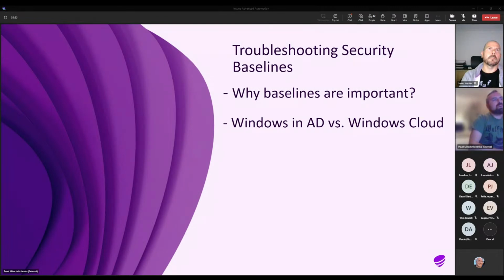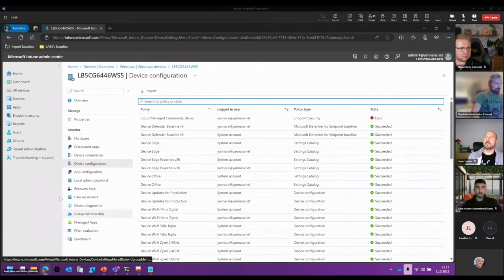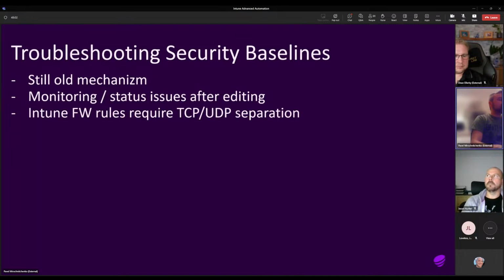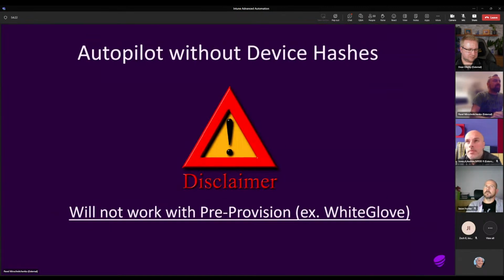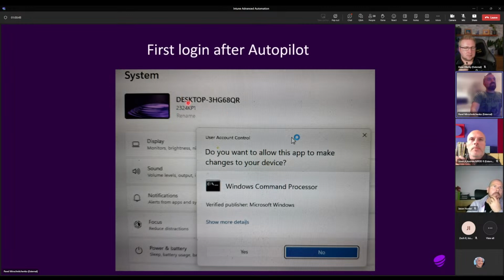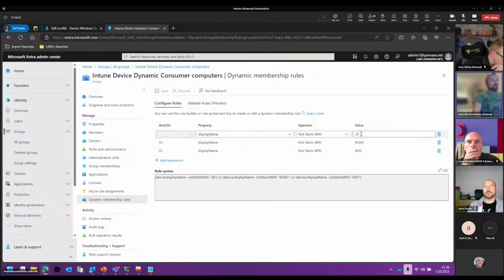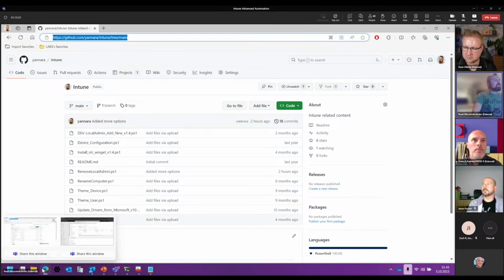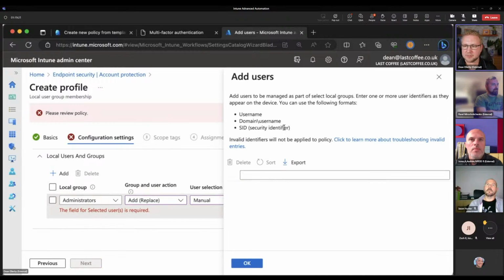Security Baseline Troubleshooting and Autopilot Without Device Hash - a CMC Live Event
Hey all, we're back and glad to bring you an event looking at Intune Advanced Automation with guest speaker Pavel Mirochnitchenko.
We have a packed session where Pavel will cover the following great topics so please join us and get involved.

Event Topics
1. How to autopilot without Device Hashes
2. Most common problem about Windows Security Baselines on-field

We start at 19:00 BST, 14:00 EST on October 3rd, and this event will be hosted on Teams.

Our speaker is Pavel Mirochnitchenko, 🚶🏻 Workstation Infrastructure / Endpoint Management senior specialist, expert, consultant, architect.. you name it... 👮 🧛‍♂️🧞‍♂️

❤️ Specialized in Windows Client infrastructure, automation and deployment.
💪Expert level: Microsoft Intune, Microsoft 365 Defender for Endpoint, MS Configuration Manager (SCCM), GPO, AD, MBAM, Windows Client, Windows Server
🙈 Competent level: AVD, AzureAD, VDI, App-V, SQL, VMware, HA, M365

💵Microsoft Certified Azure Virtual Desktop Specialty (AZ-140)
💴Microsoft 365 Certified: Enterprise Administrator Expert (MS-100, MS-101)
💶Microsoft 365 Certified: Modern Desktop Administrator Associate (MD-101, 70-698)
💶Microsoft Certified Solutions Expert (MCSE Mobility 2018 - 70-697, 70-698, 70-695)
💵Microsoft Certified IT Professional (70-243)